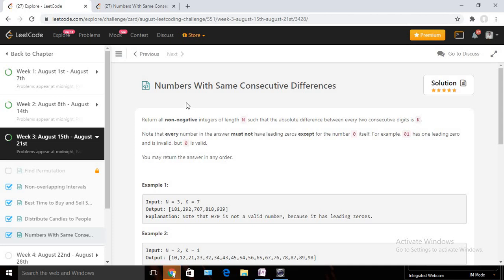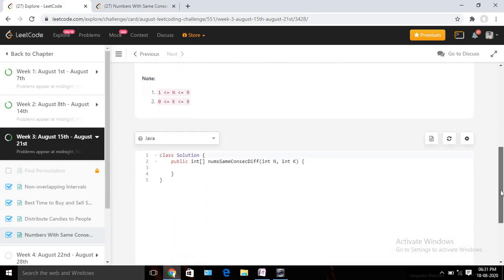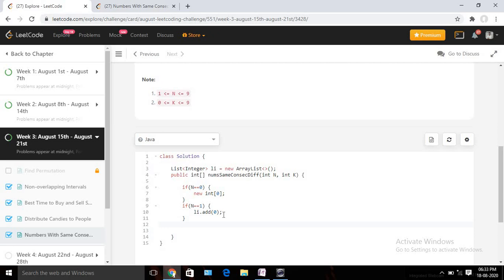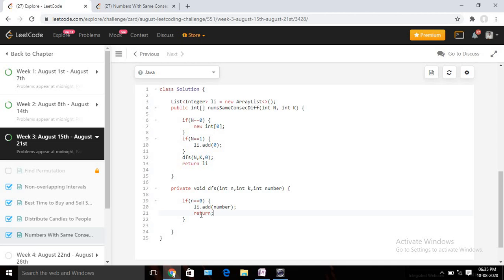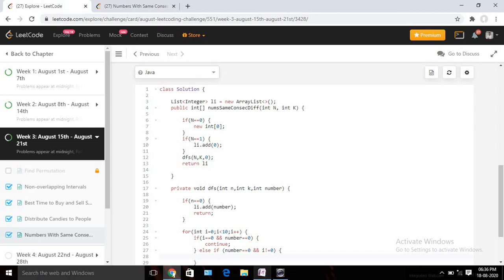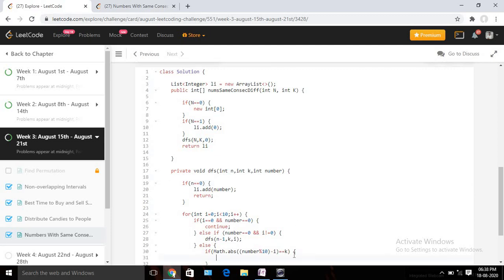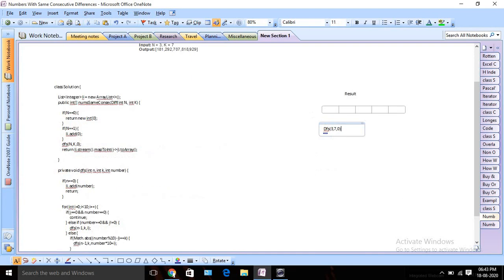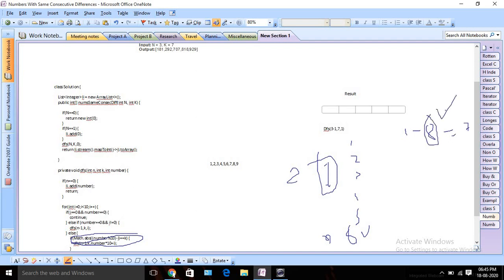Numbers With Same Consecutive Differences LeetCode August Challenge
Problem Statement :-